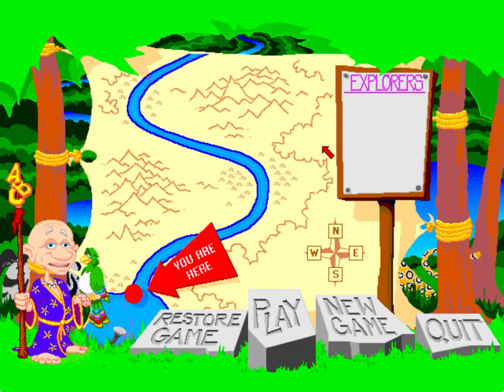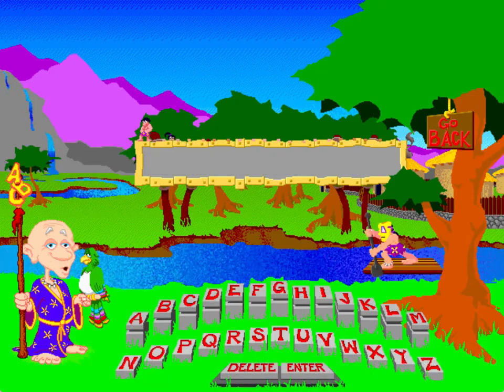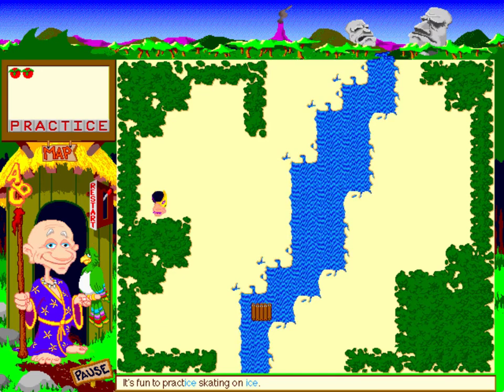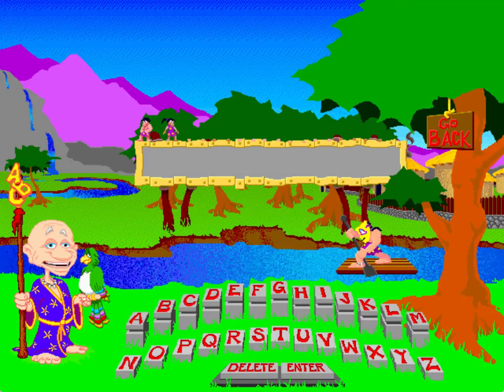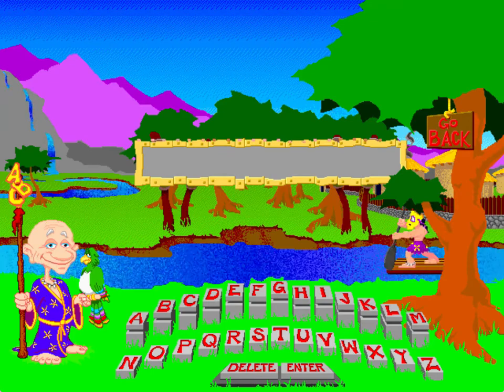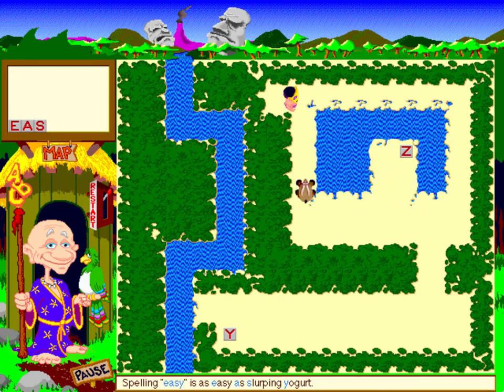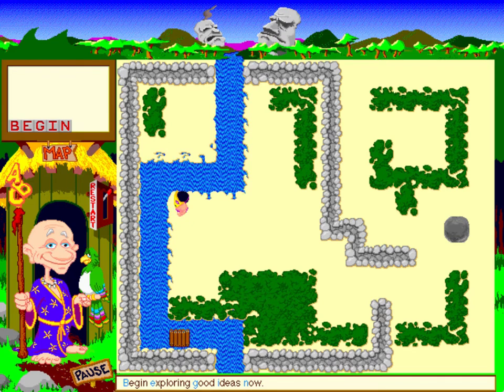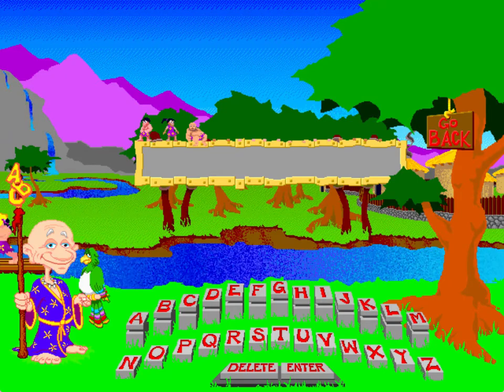Let's Play Spelling Jungle, Part 1: Welcome to the Jungle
This is a Let's Play of the 1993 edugame Spelling Jungle, by Bright Star Technology and Sierra. Played by Quackles.

Level 1: FIRST at 01:11
Level 2: PRACTICE at 02:59
Level 3: NICE at 05:50
Level 4: EASY at 08:30
Level 5: BEGIN at 10:46